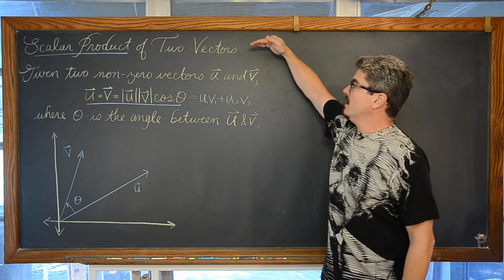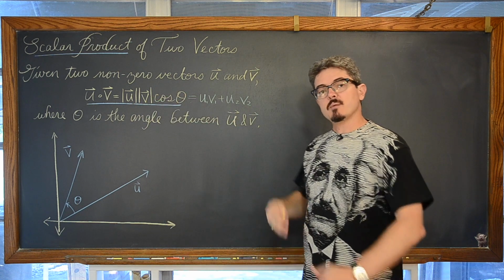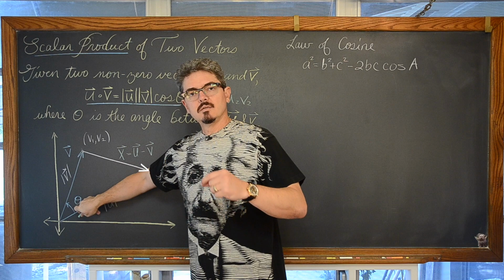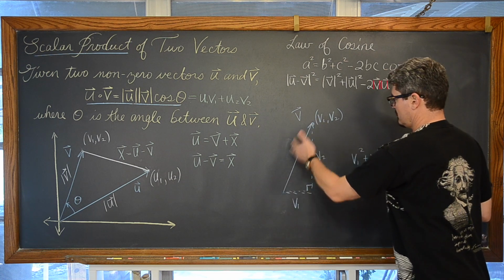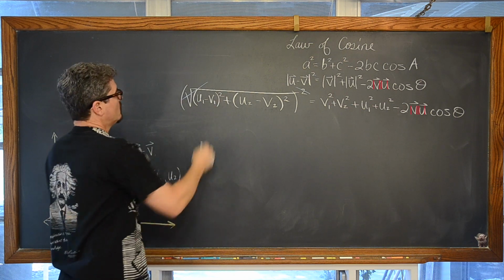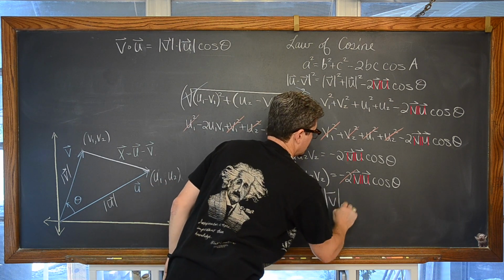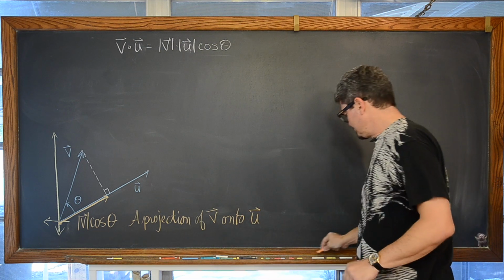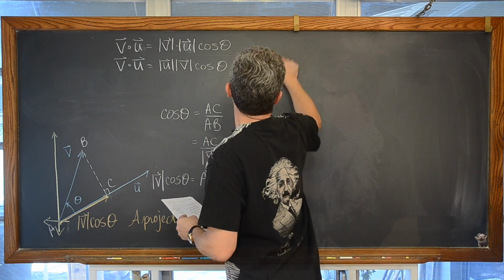Scalar Product Dot Product Inner Product Formulas Explained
Through the use of Law of Cosine, I show how the two formulas for the Dot Product ... Scalar Product ... Inner Product are related.  Then with Vector Projection I try to help you understand what this product represents